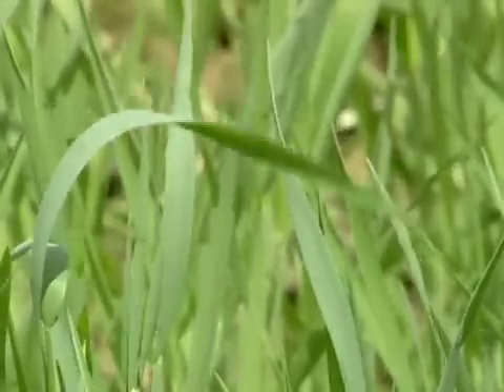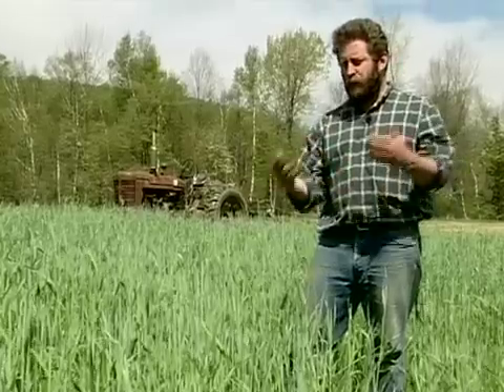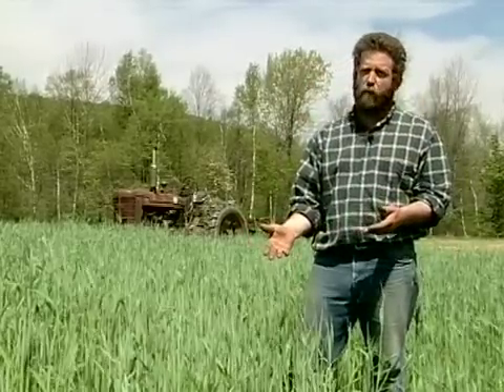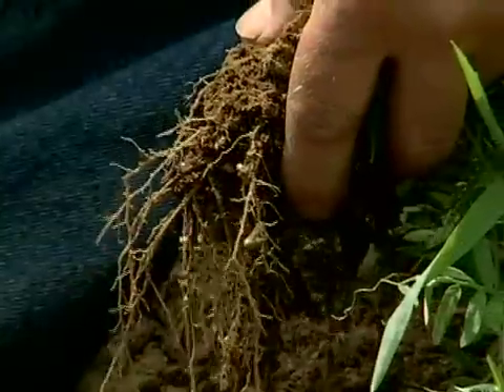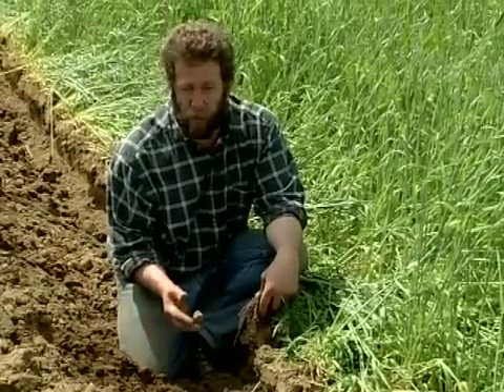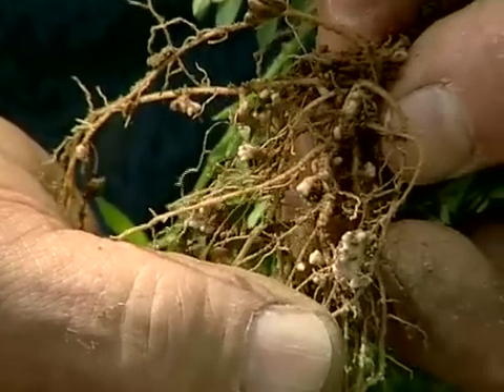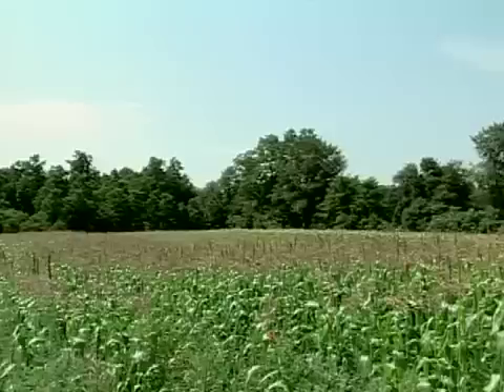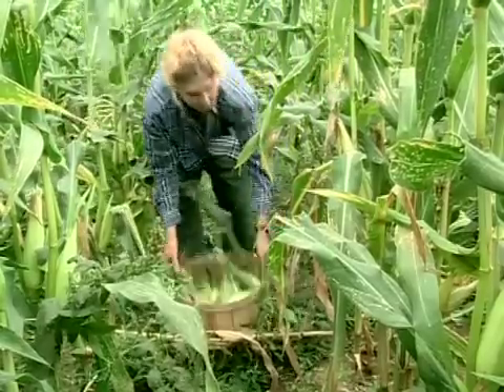Hairy Vetch and Rye from Vegetable Farmers and their Innovative Cover Cropping Techniques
Farmers and their Innovative Cover Cropping Techniques [DVD]. V. Grubinger. 2006. University of Vermont Extension. Featuring Hank Bissell, Lewis Creek Farm. Starksboro, VT.